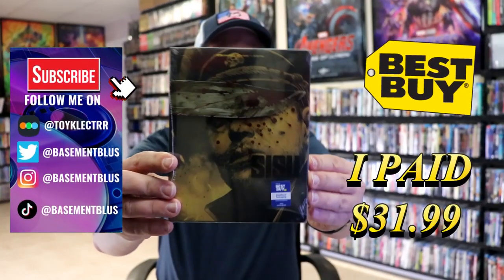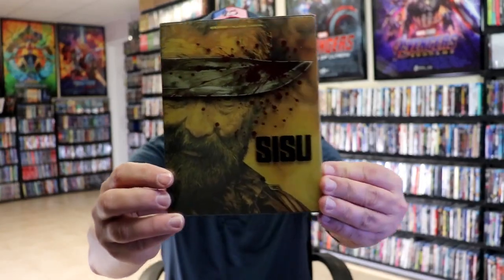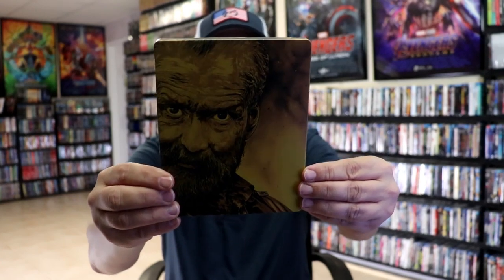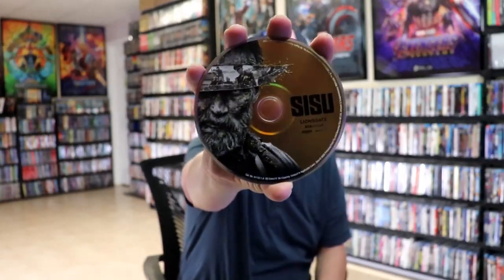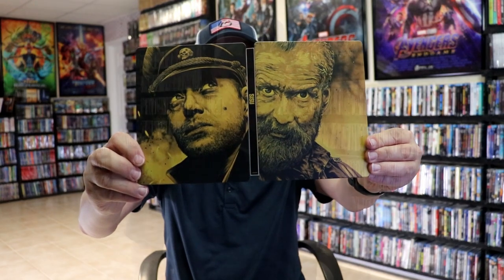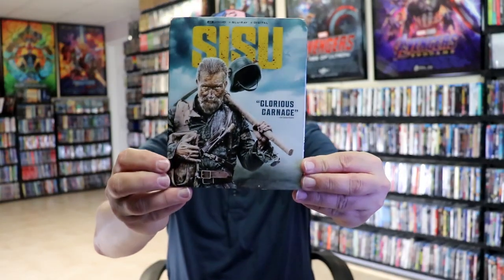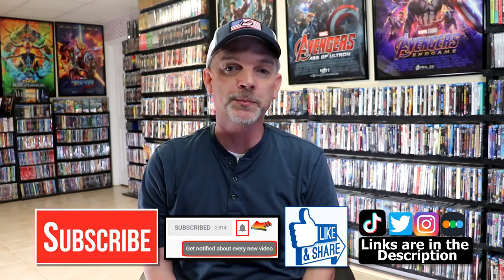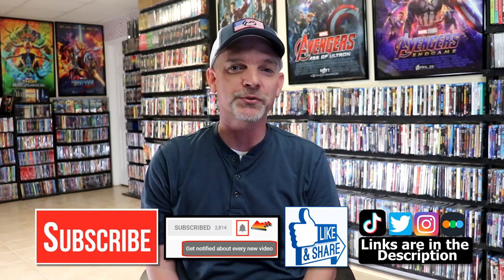Sisu Best Buy Exclusive 4K Ultra HD Blu-ray Steelbook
Check out my unwrapping of the Sisu Best Buy Exclusive 4K Ultra HD Blu-ray Steelbook!

► Purchase the 4K Ultra HD + Blu-ray
► Purchase the Blu-ray + DVD